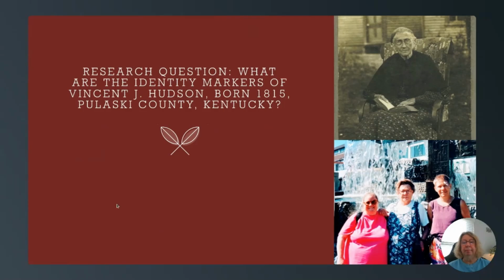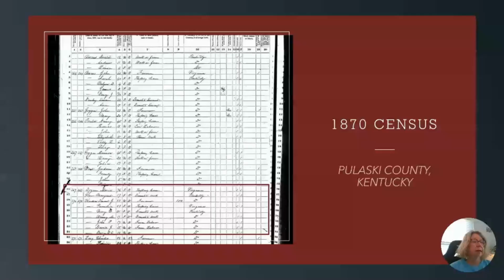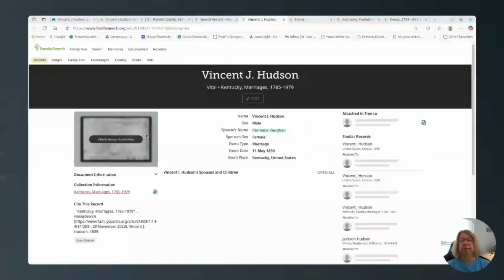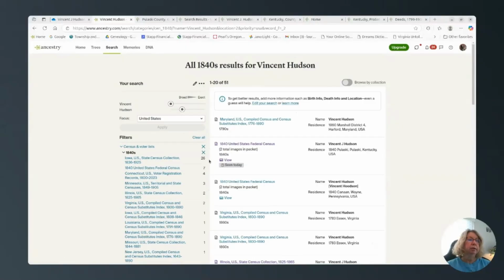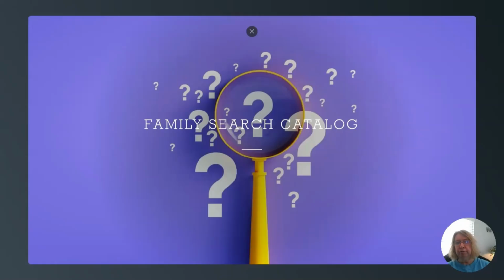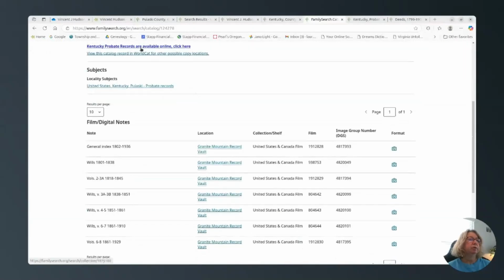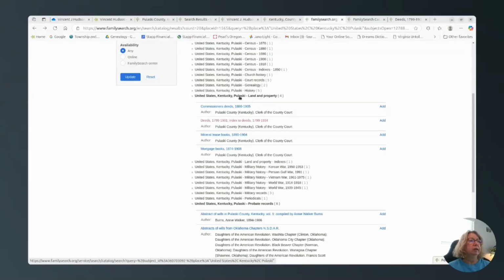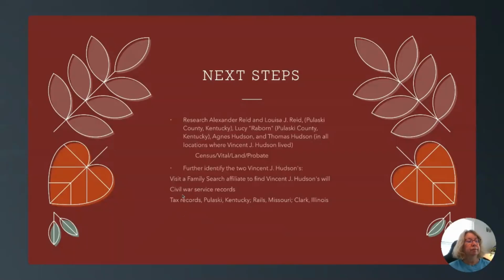A Tale of two Vincent J. Hudsons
Use identity markers to differentiate between two same named individuals--to research the correct ancestors!